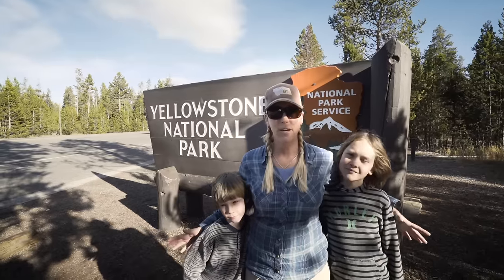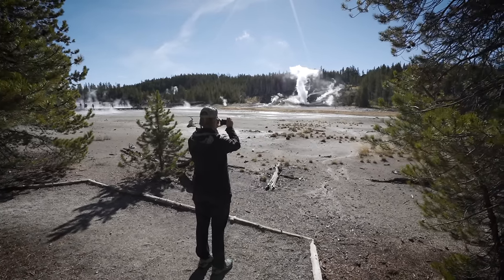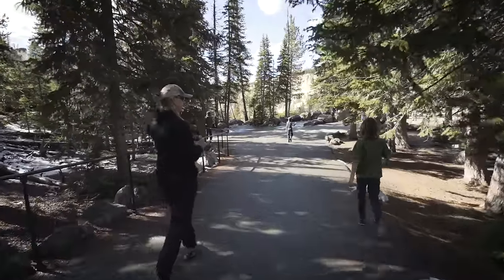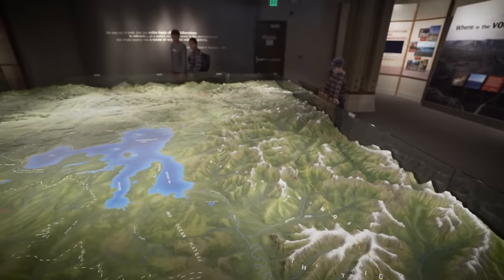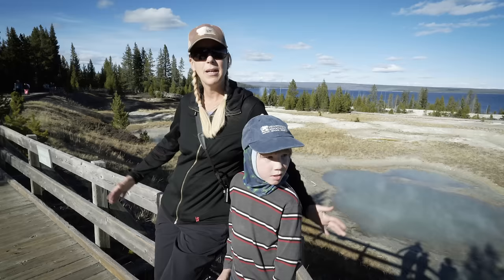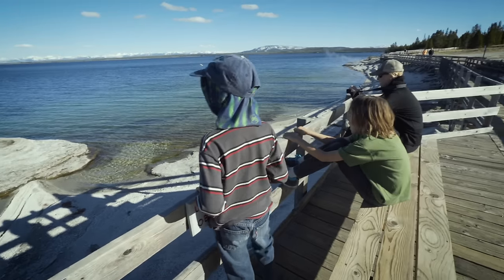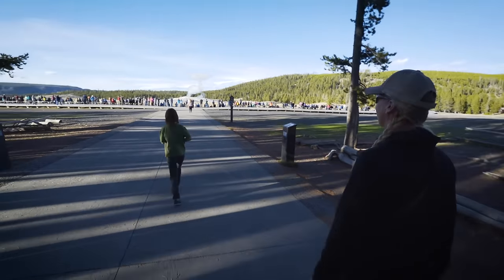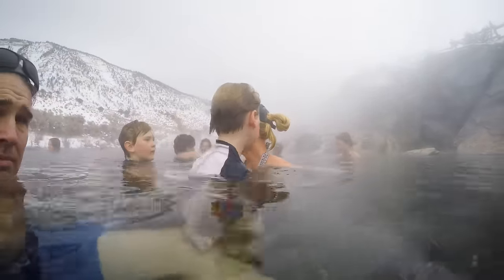10 Favorite Family Activities in Yellowstone National Park with kids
10 Favorite Family Activities in Yellowstone National Park with kids
If you are planning a family vacation to yellowstone national park, get a Yellowstone itinerary or family guide

There are so many things to do in Yellowstone National Park.  Here are ten of our favorite family activities and some of the best sites in Yellowstone.
These are our top tips for visiting Yellowstone but don't forget about the surrounding entrances and their communities. Check out our videos on hotsprings, West Yellowstone, trout lake, etc.

'Like' this video (really helps me out) and I would love to know your thoughts on this in the comments.

If you are looking for where to stay or hotels, campgrounds, or rv parks in the yellowstone area or other lodging and accommodations, check the blog

If you have one day in Yellowstone, you can pick a subset of these but most people taking a family vacation Yellowstone National Park will plan several days if not an entire week. Although, one could argue this still is not enough time but a family trip to Yellowstone will be magical regardless of how much time you budget. Keep in mind the best things in Yellowstone are often free. Time sharing nature with your family and kids is priceless. The very history of national parks is built on family travel.

West  Yellowstone, Montana, things to do, traveling mel, family travel, europe, adventure, tour, activities, West, gateway town, gateway